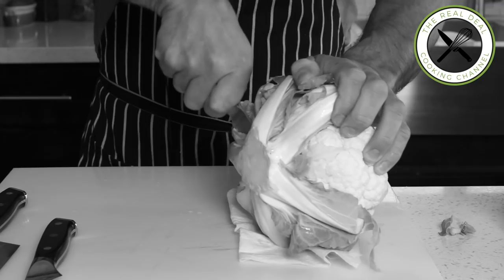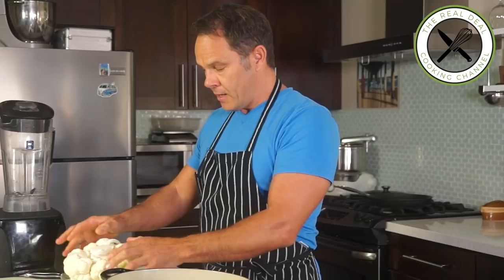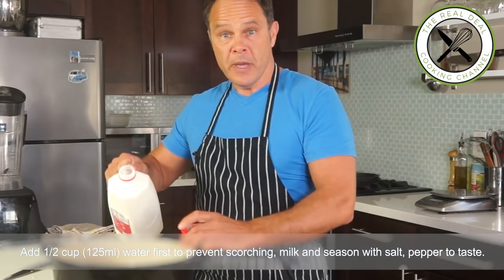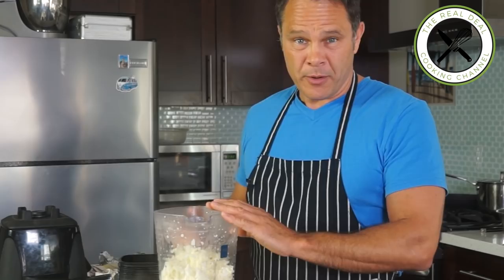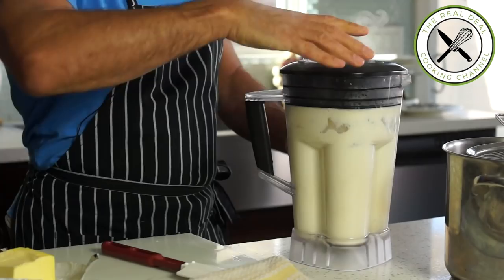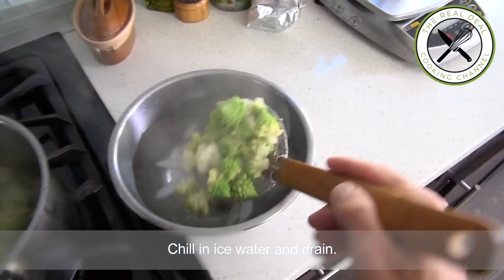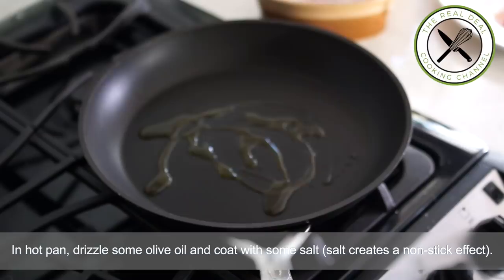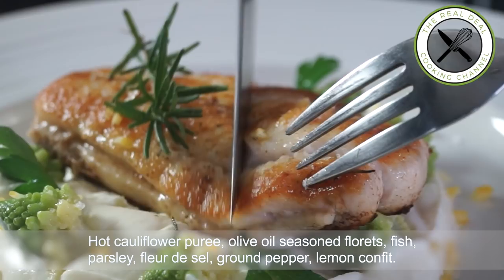Cauliflower Puree w/ Petrale Sole /Entree – Bruno Albouze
Learn how to make a super smooth cauliflower puree and cook sole filet to perfection. Here is a doable and healthy recipe for all!
Pan-seared sole filet, cauliflower puree, romanesco broccolis, fresh herbs & lemon confit...